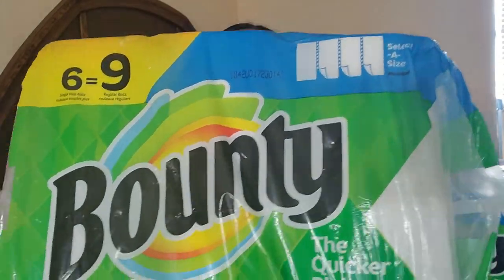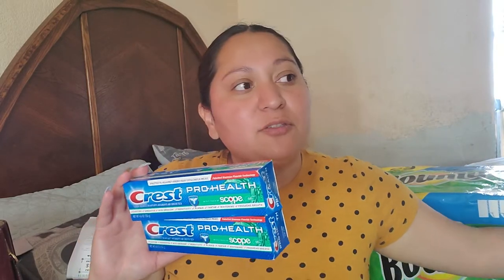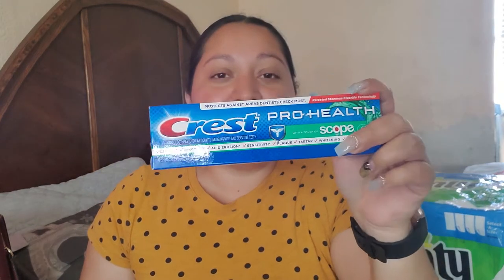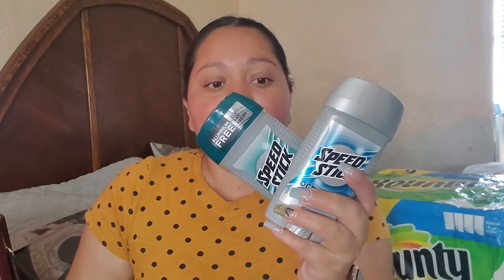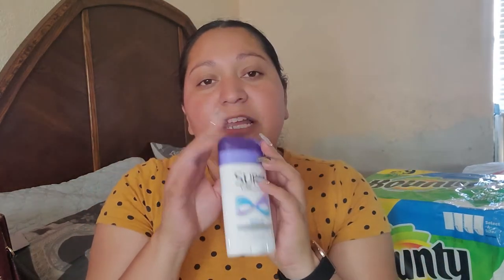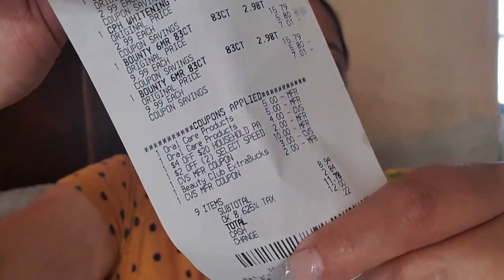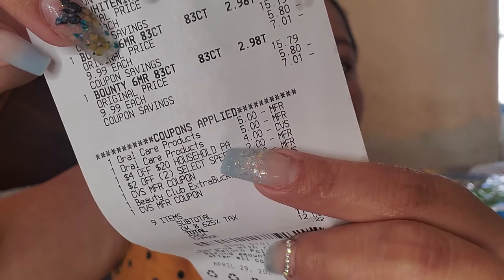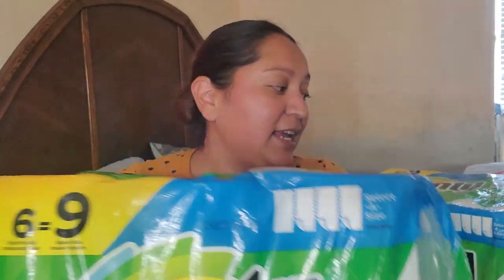Free Paper towels!!!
My CVS haul for 04/29.  With a Toothepaste glitch.

You can also change the toothepaste for 4 oral B toothbrushes.